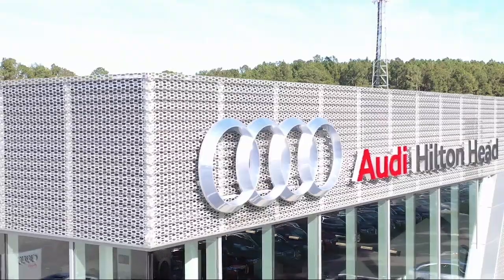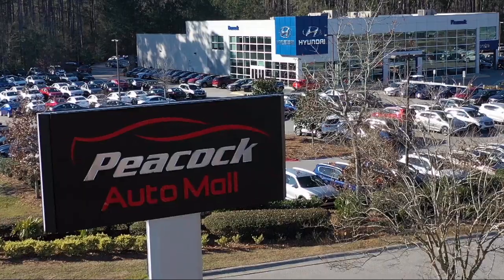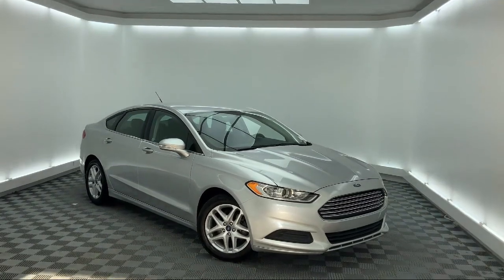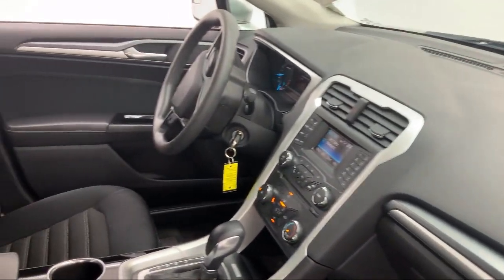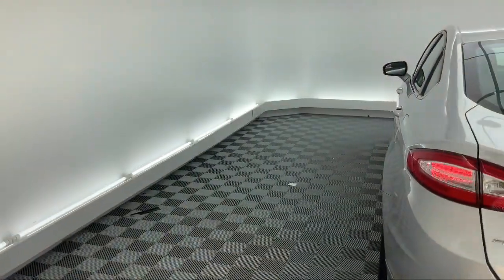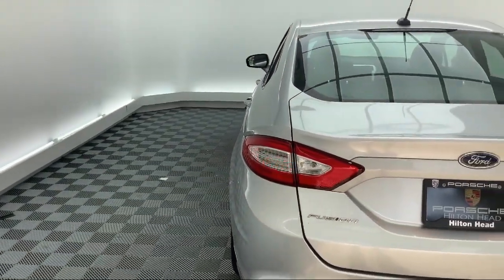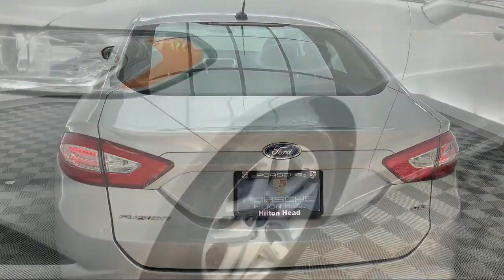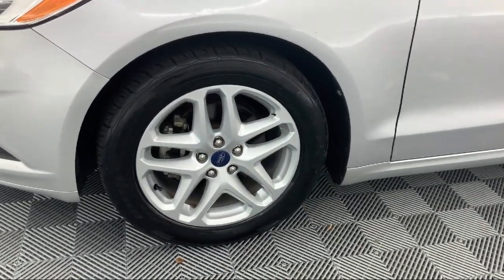2014 Ford Fusion SE Sedan Savannah Hilton Head Beaufort Bluffton Pooler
2014 Ford Fusion SE Sedan Stock Number: PT171922 Vin:3FA6P0H74ER171922.